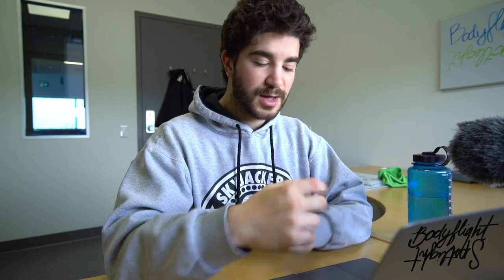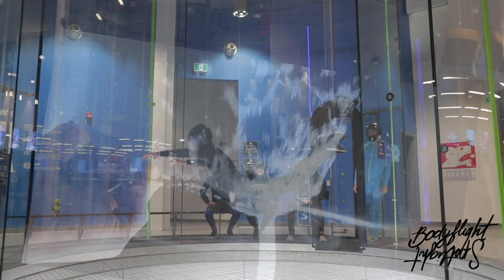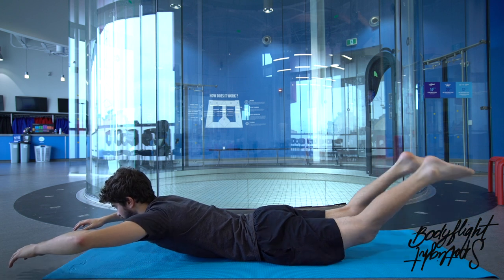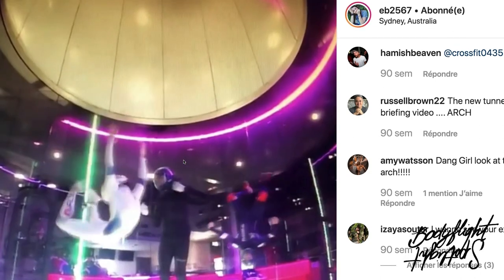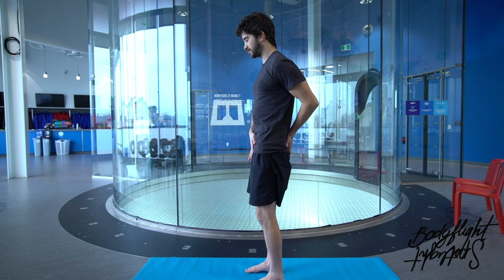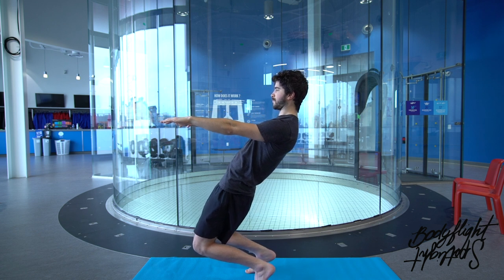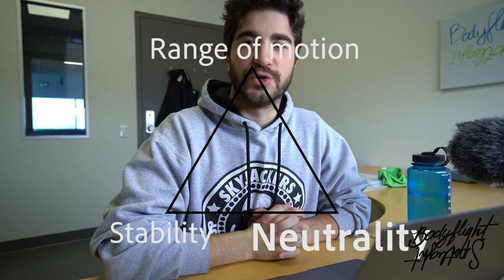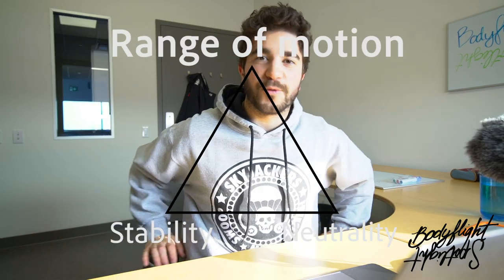Belly flight fundamentals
A not so short tutorial that cover the 3 main component for a solid belly flight : Stability, neutrality and range of motion.

If you have any question, leave them in the comment section!